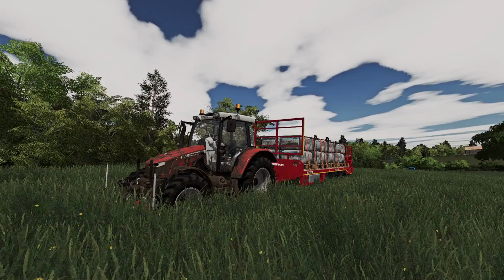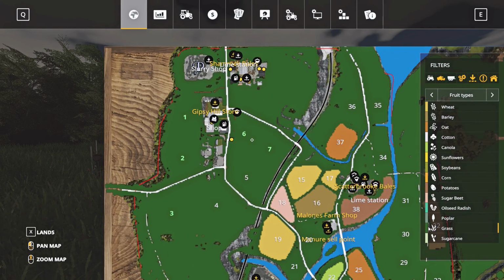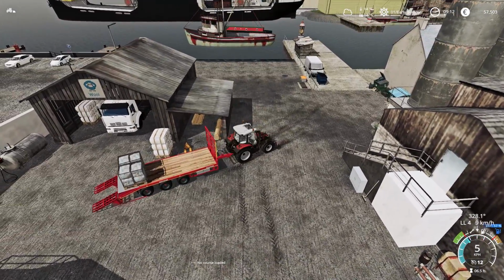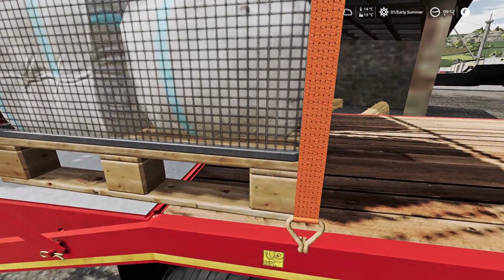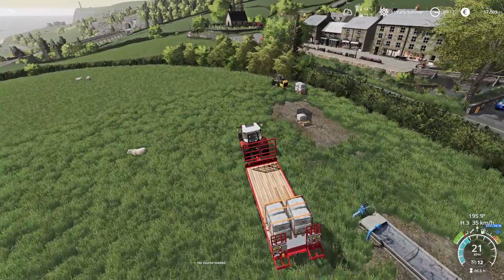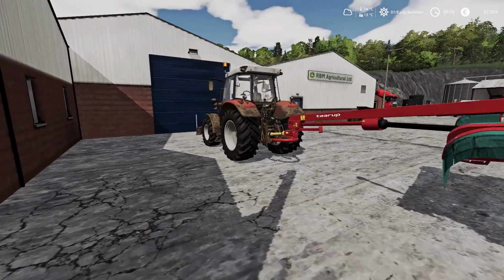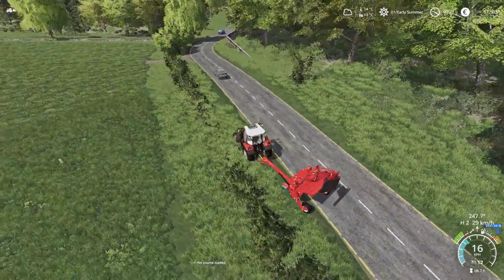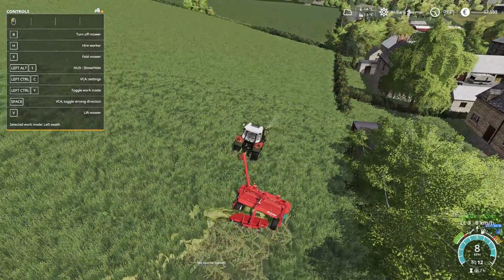FS19 | Ep #5 - Shamrock Valley | So Much Grass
Time to get started on these grass fields